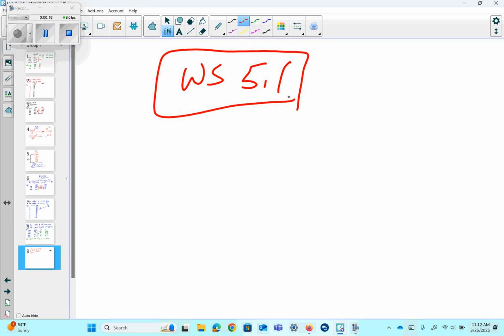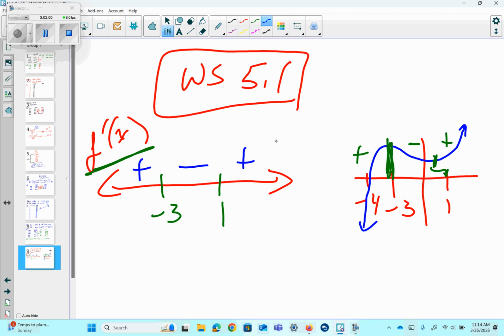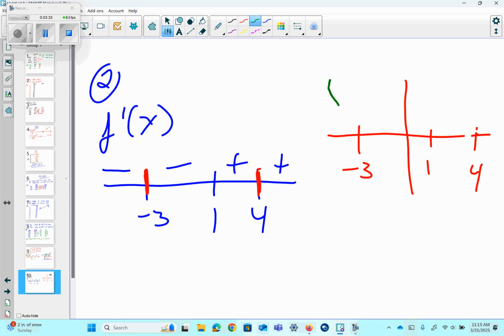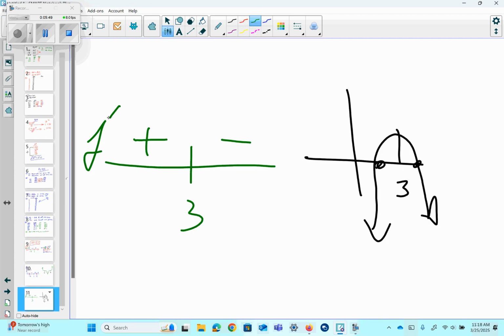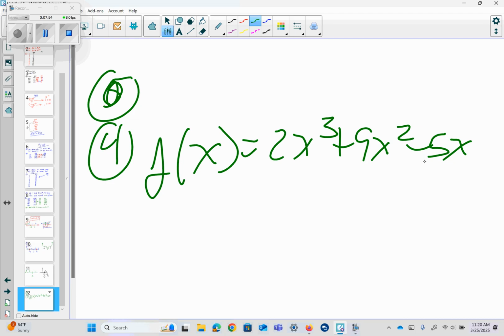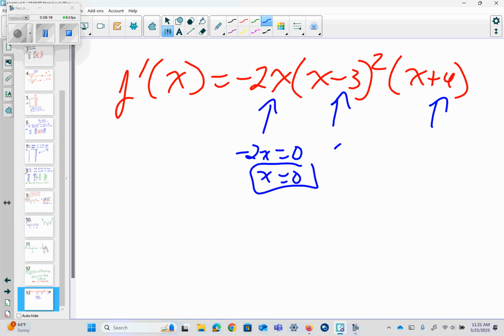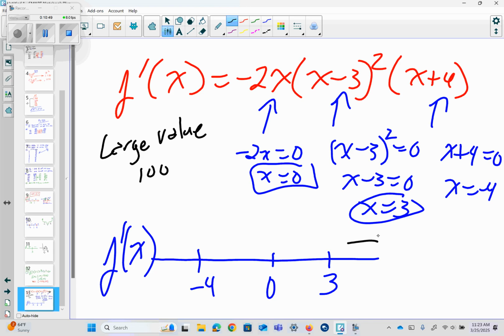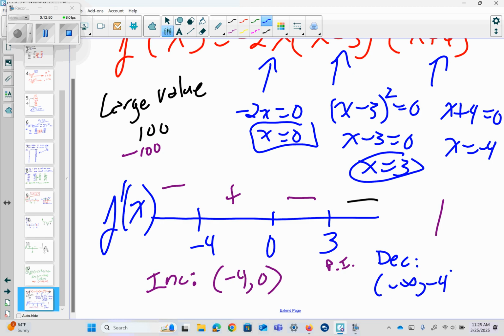bc ws 5.1 continued